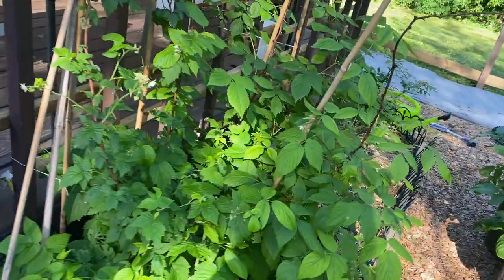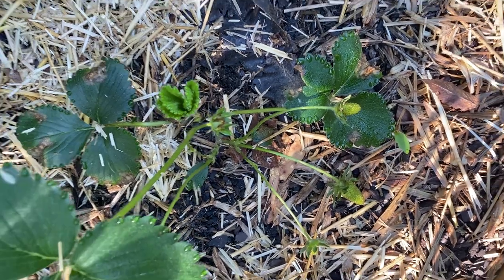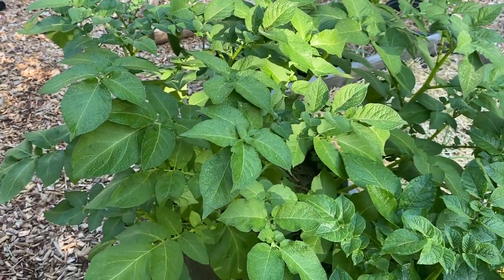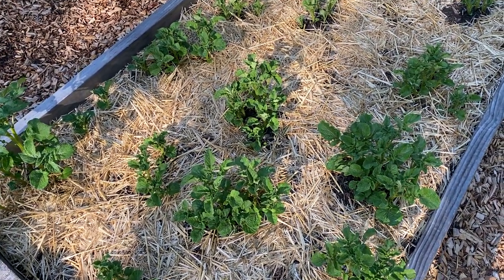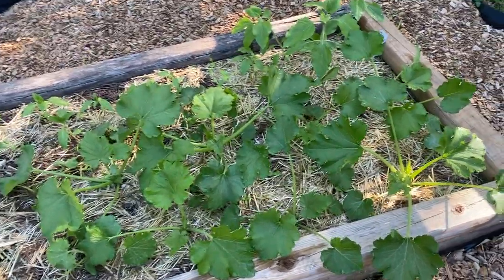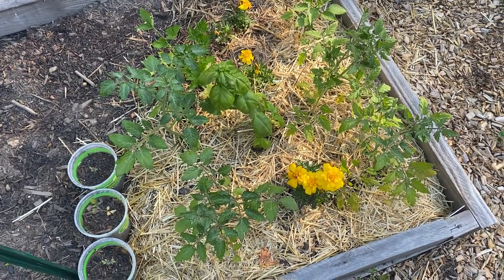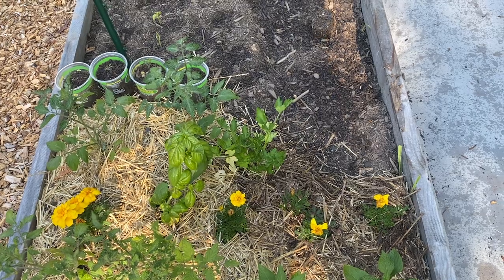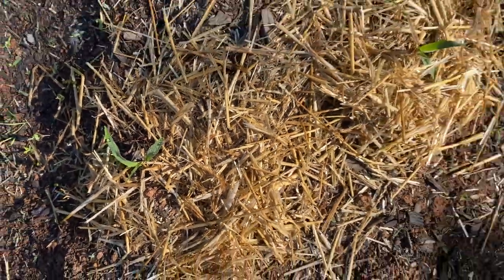Mid-Spring Garden Tour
A mid-spring garden tour. See what my garden looks like this May and what I'm growing.